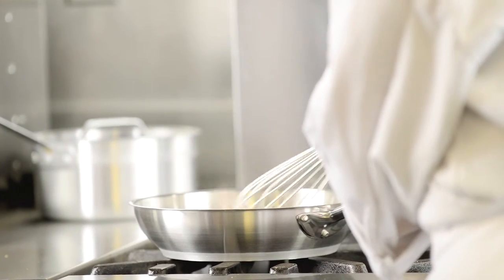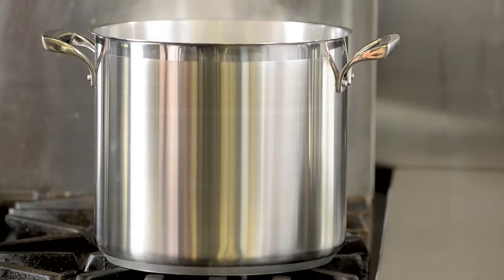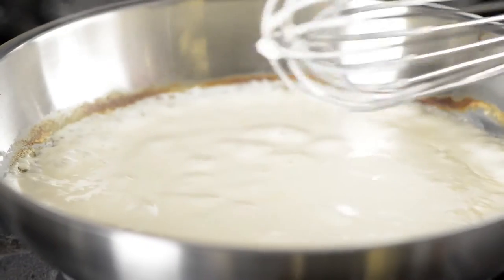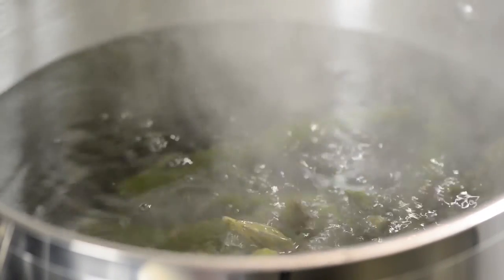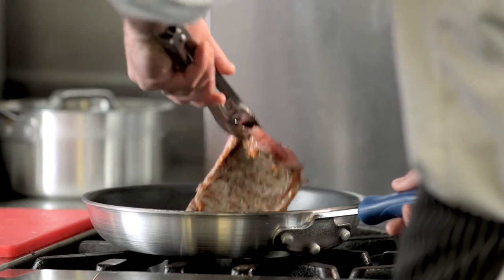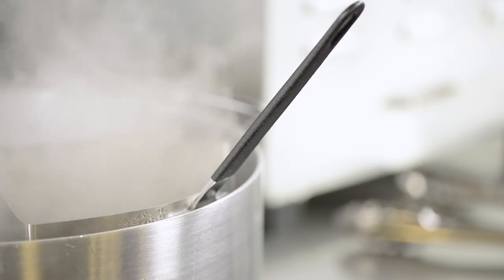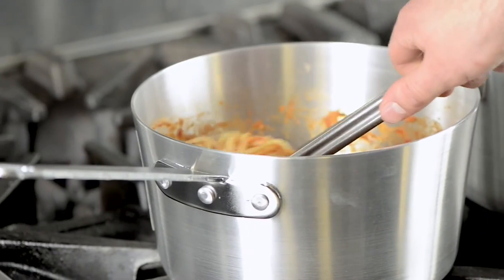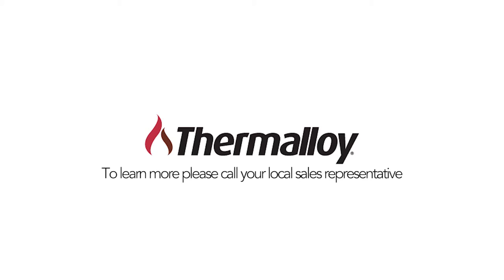Browne Foodservice Thermalloy Stainless Steel Professional Cookware - TheChefsCo.com